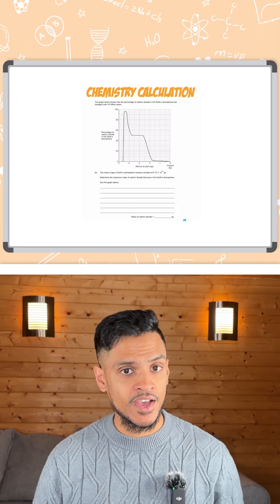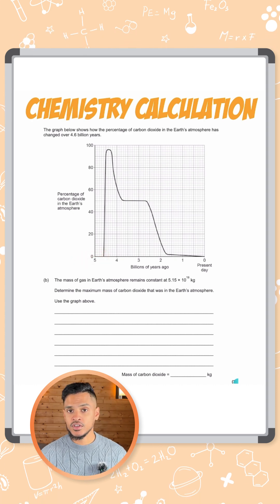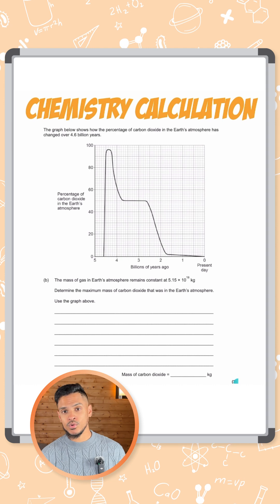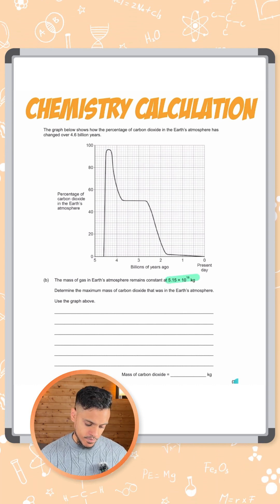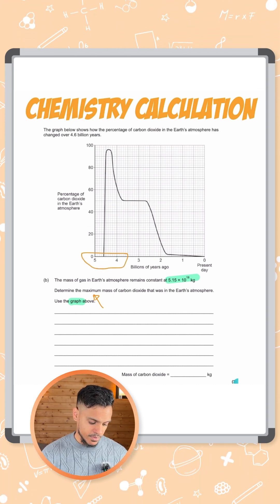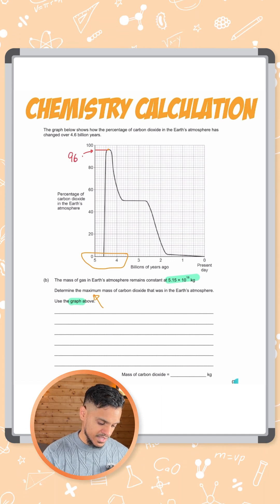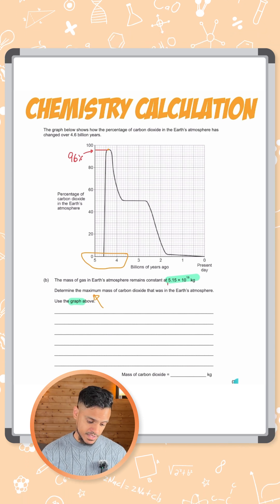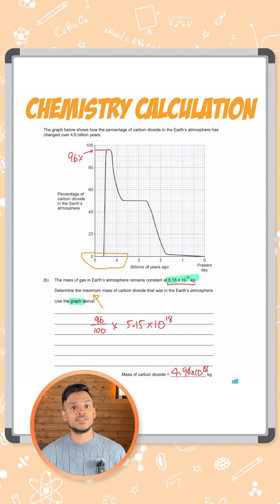GCSE Chemistry: Exam Question | Chemistry Calculation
The graph shows how % carbon dioxide changed over 4.6 billion years.
The mass of gas in Earth’s atmosphere = 5.15 × 10¹⁸ kg.

Determine the maximum mass of carbon dioxide in the atmosphere.